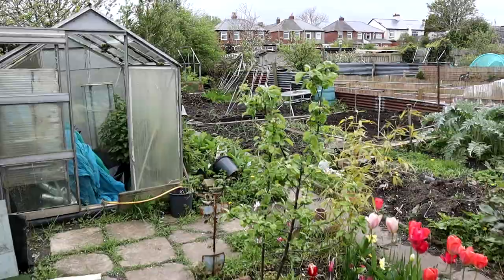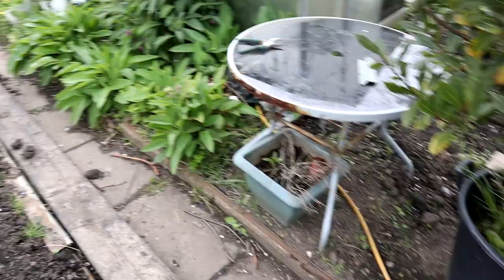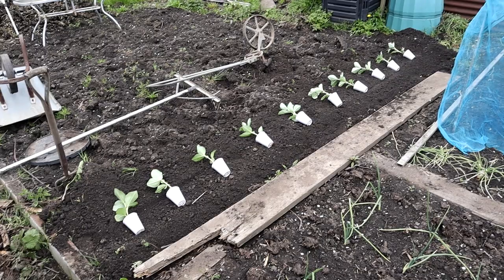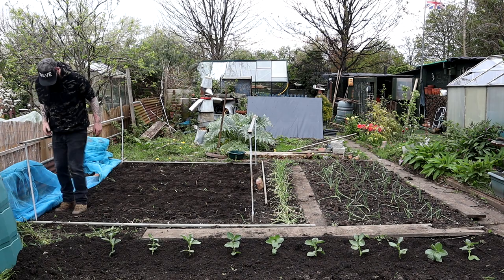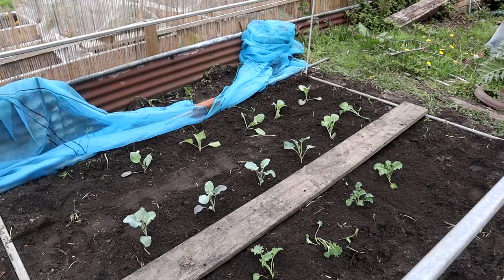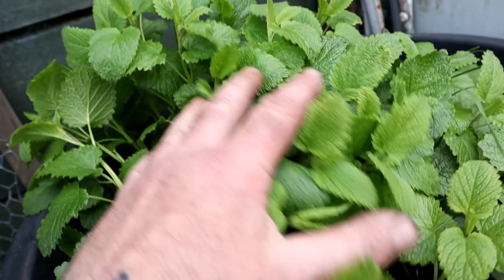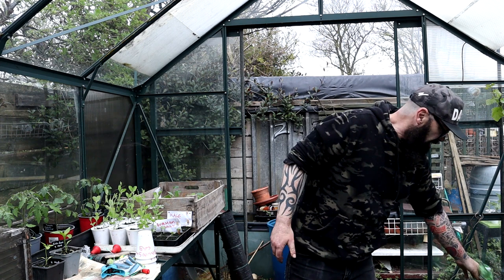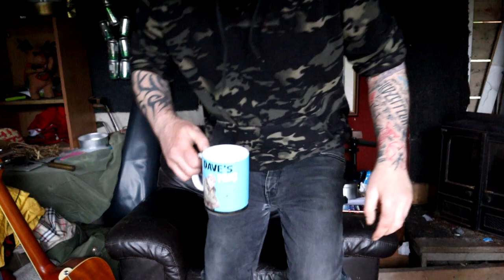What SEEDS To SOW in MAY. What To Plant Outside in MAY. Dave's Allotment Garden. May 2023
Well May is here and there is plenty to ne getting on with now on the plot.
What seeds to sow in May and What I am planting out now is the topic of todays video.
Thanks for watching and as always a big THANK YOU to all my subscribers, and if you haven't already done so, and you enjoy the content of the channel, don't forget to Comment, Like and Subscribe.
Cheers,
See you's on the next one.